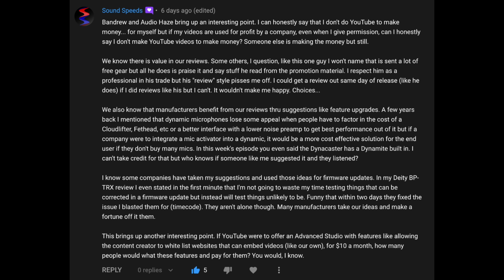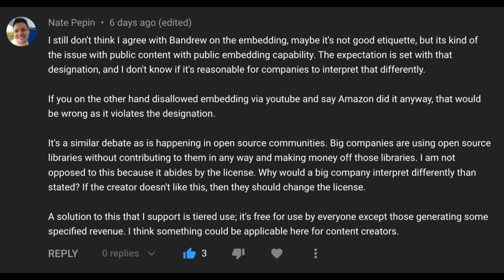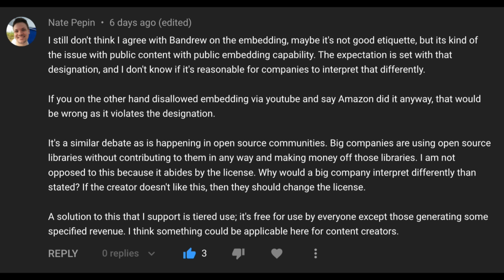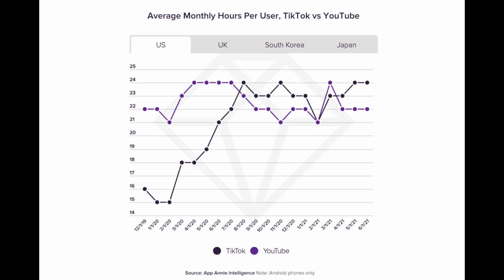Universal Audio SD-1, YouTube vs. Tik Tok, SM7b or RE320 (BSP-296)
On episode 296 of the BSP I talk about the Universal Audio SD-1, then further discuss making money from youtube, the relationship of reviewers and the audience as well as reviewers and companies. Then I discuss why youtube is going after the tik tok market and a BUNCH more.

Universal Audio SD-1:
Sennheiser HD650

00:00 - Intro
00:13 - Universal Audio SD1
03:13 - WYHTS: Am I Making YouTube To Make Money?
09:58 - WYHTS: You're Wrong About Embedding Videos.
13:13 - WYHTS: Why is YouTube Even Going After Tik Tok?
17:13 - WYHTS: Ideal Video Length
19:13 - WYHTS: YouTube is Ideal for Podcasts
24:58 - WYHTS: Stop having 2 angles for the podcast!
27:12 - Ask Bandrew
27:43 - Voice Submission 1
28:07 - Shure SM7b or Electro Voice RE320?
30:12 - Voice Submission 2
31:30 - How to Get Rid of Plosives
33:33 - Voice Submission 3
33:55 - Microphones for Nasally Voices
37:16 - Conclusion